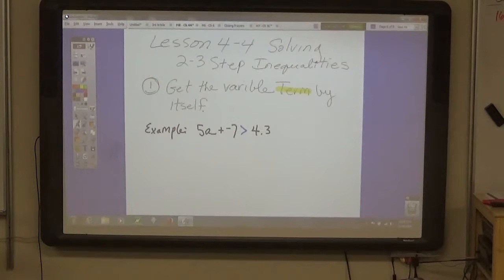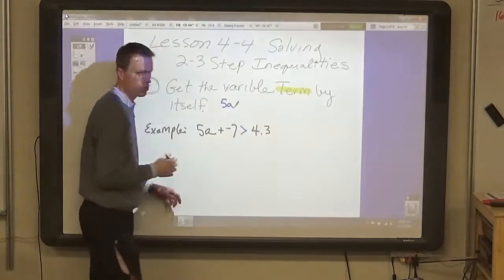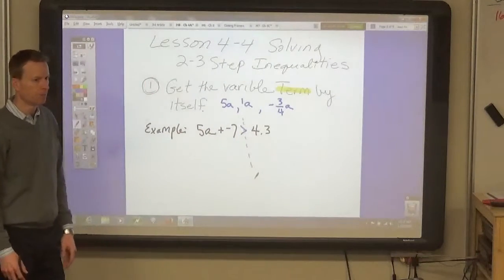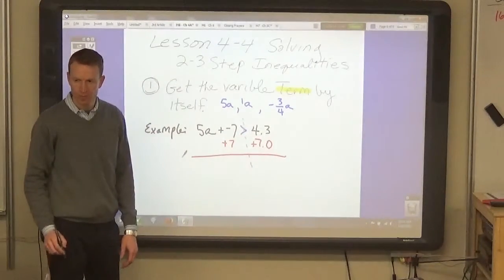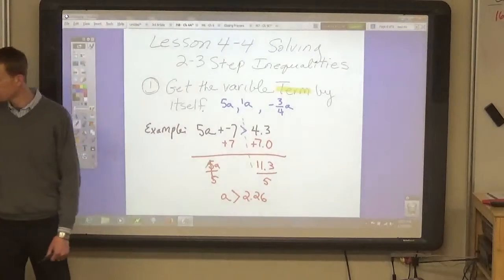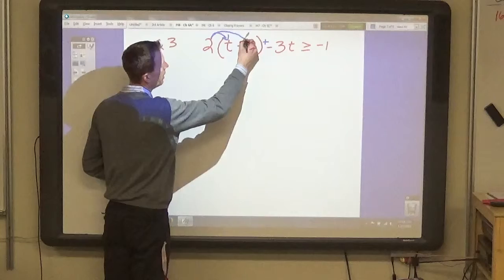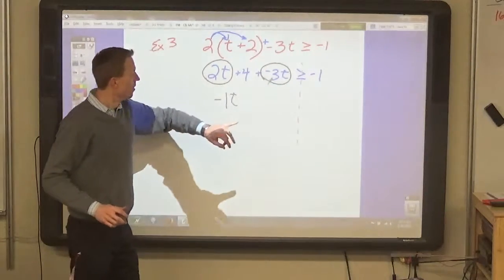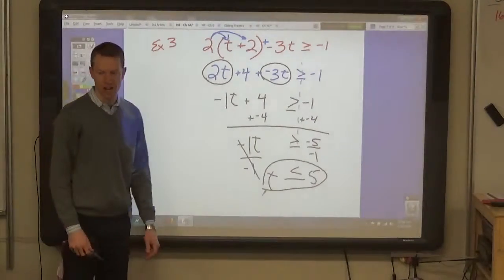M8 Lesson 4 4 Solving Multi step Inequalities